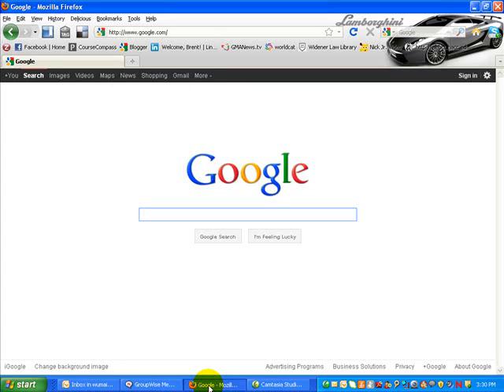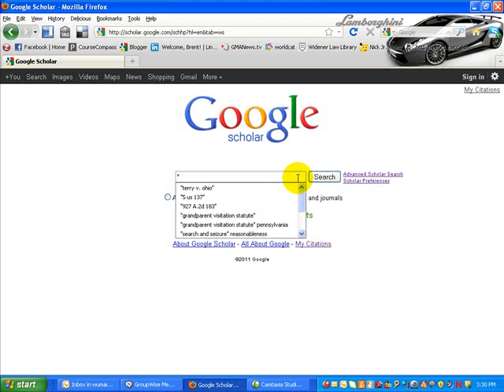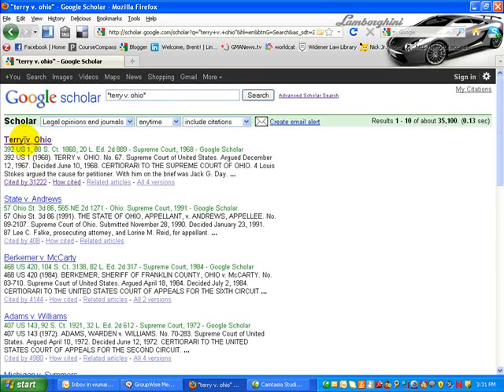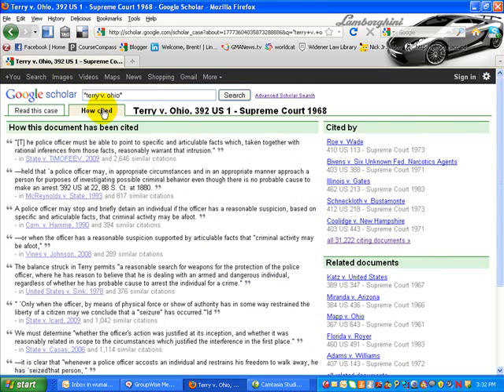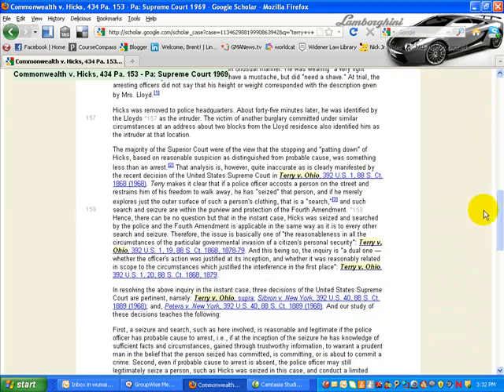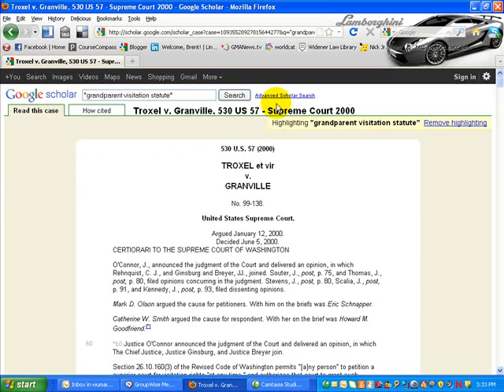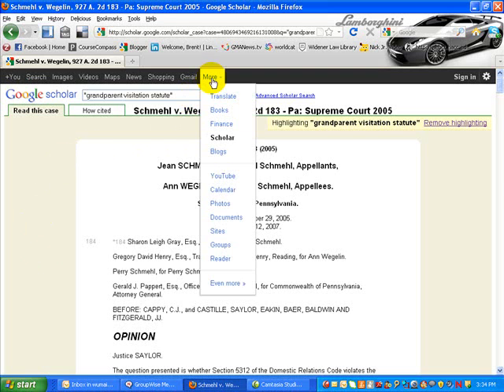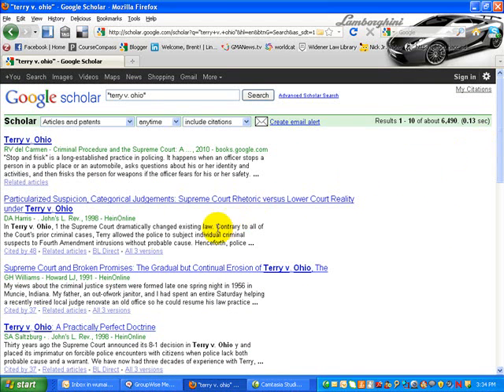GoogleScholar.wmv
Tutorial on how to use Google Scholar to locate legal opinions.